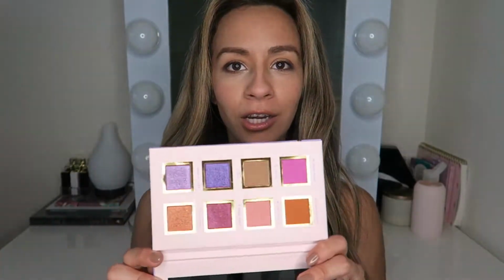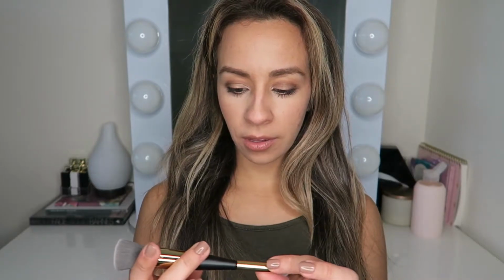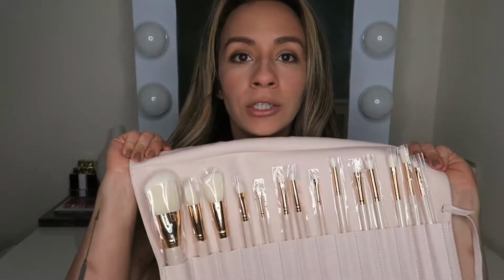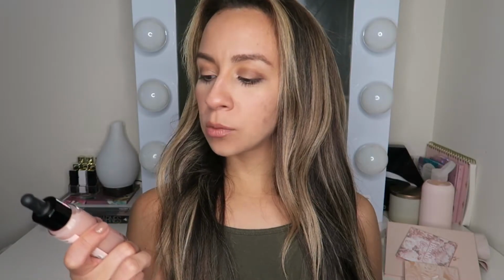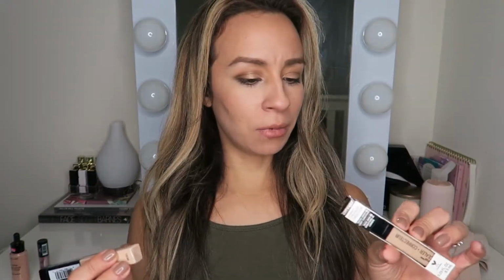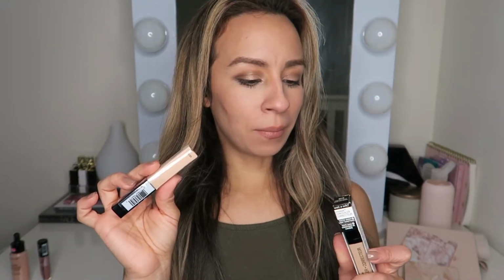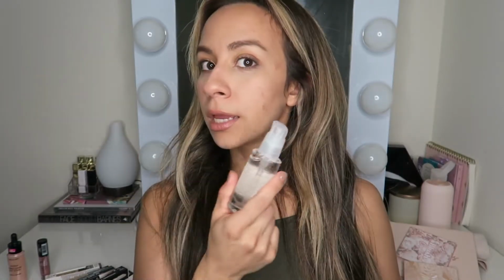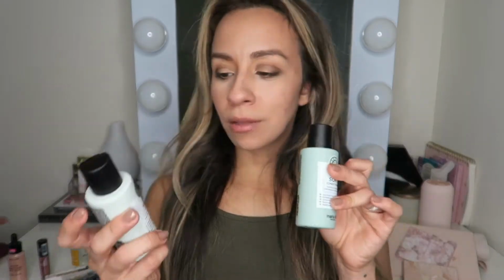COLLECTIVE BEAUTY HAUL / UNBOXING